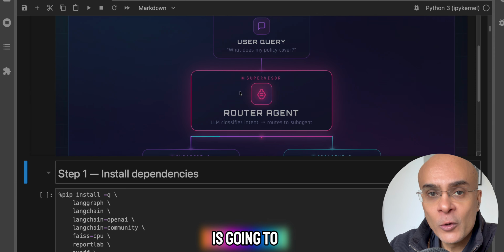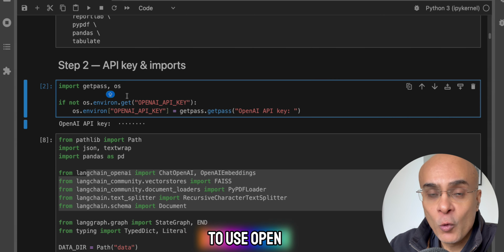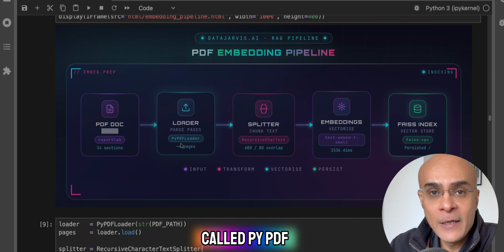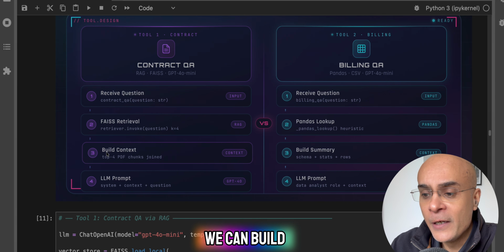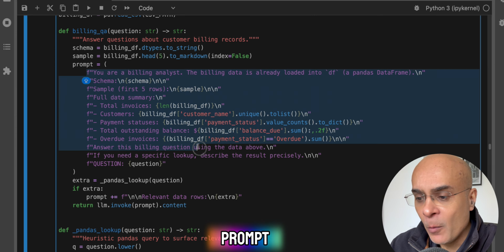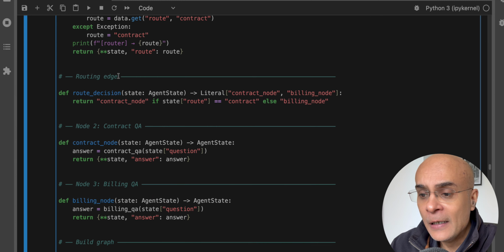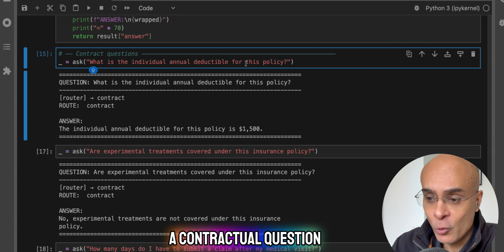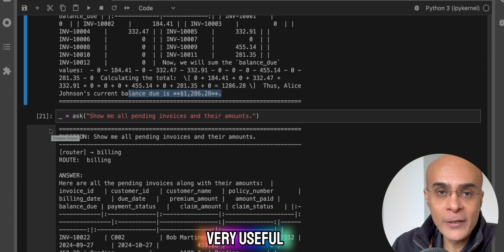How to Build a Supervisor Multi-Agent Architecture for Structured & Unstructured Data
In this video, we break down how to build a Supervisor Multi-Agent Architecture that can intelligently route and process both structured and unstructured data using modern AI agent design patterns.

You’ll learn how to design a supervisor (router) agent that understands user intent and delegates tasks to specialized sub-agents, including:

A Contract QA agent that performs RAG over PDFs and unstructured documents
A Billing QA agent that works with structured data like CSVs using tools like Pandas + LLMs

We’ll walk through how the system:

Interprets user queries using an LLM-based router agent
Classifies intent (structured vs unstructured data)
Routes requests to the correct specialized sub-agent
Aggregates responses into a unified answer

This architecture is widely used in modern AI systems for building scalable, modular, and production-ready agentic workflows.

Multi-agent system design patterns
Supervisor / router agent architecture
Handling structured vs unstructured data in AI systems
RAG pipelines for document QA
Tool-based agents with LLM orchestration
🧠 Use Cases
Enterprise knowledge assistants
Insurance / finance document QA systems
Data analytics copilots
AI workflow automation systems
🚀 Tech Concepts Covered
LLM orchestration
Agent routing logic
Retrieval-Augmented Generation (RAG)
Pandas-based structured reasoning
Tool-using AI agents